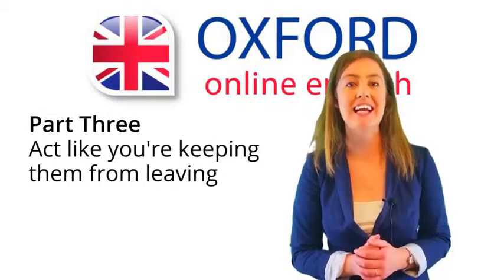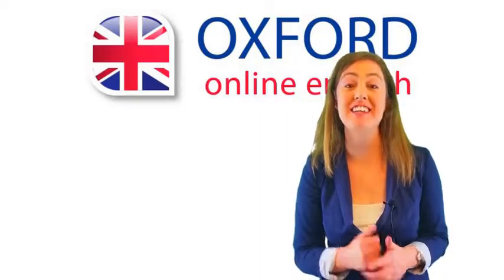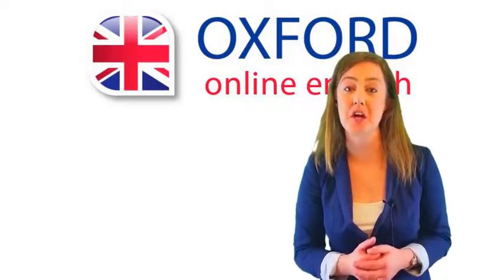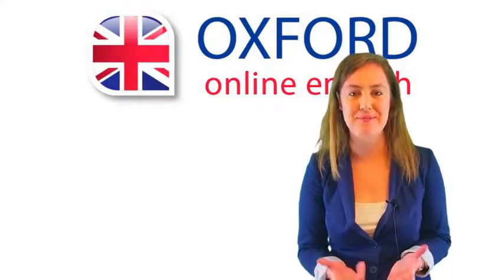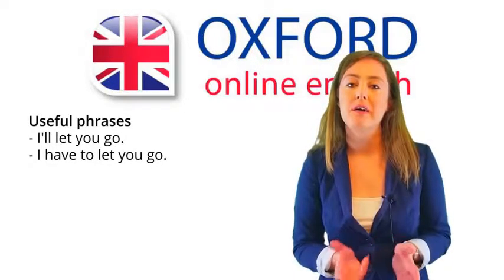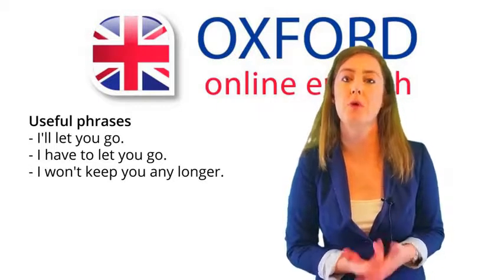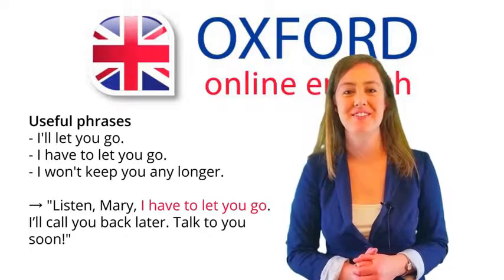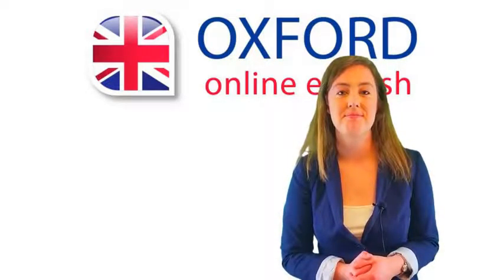Learn Spoken English - How to Leave an English Conversation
See the full version of this free English lesson and read the script

In this lesson you can learn how to leave a conversation politely in English.

Have you ever found yourself stuck in a conversation and you really needed to go, but didn’t know how to leave politely?

Maybe another student is talking to you in the library when you have a lot of study to do, or your friend has called you but you really don’t have time to talk. You want to talk to them, just not right now.

Not to worry; there’s a few simple things you can do to end a conversation politely.

You can learn:

- How to use the rhythm of an English conversation to make an excuse and leave.
- How to use discourse markers like 'well' or 'anyway' to show politely that a conversation is ending.
- Polite phrases that you can use to signal the end of a conversation.
- Techniques to end a conversation if the other person won't stop talking!

For every point, you can see several examples so that you know how to use the language correctly and naturally in your spoken English.